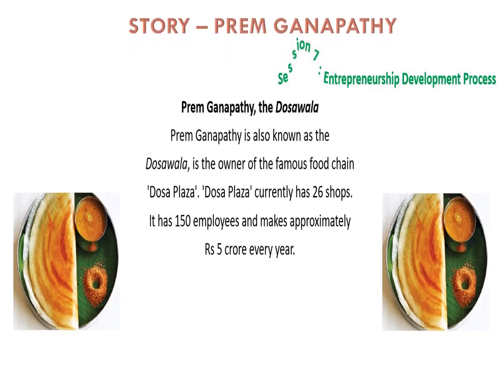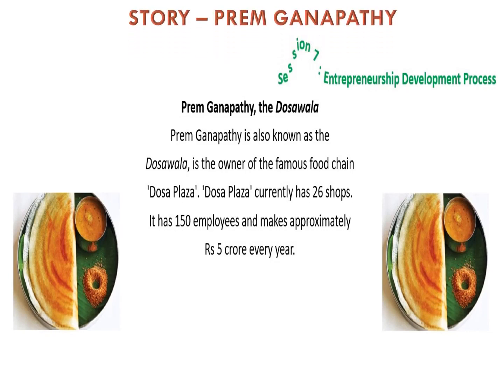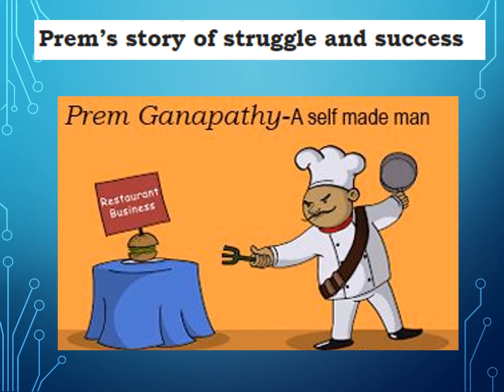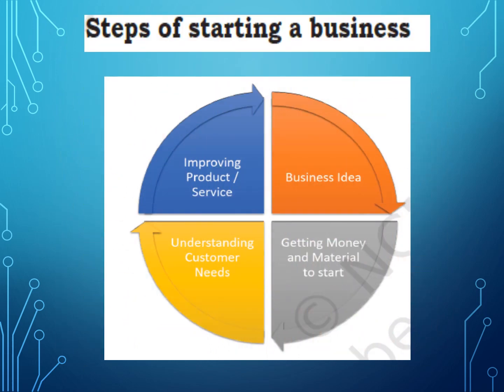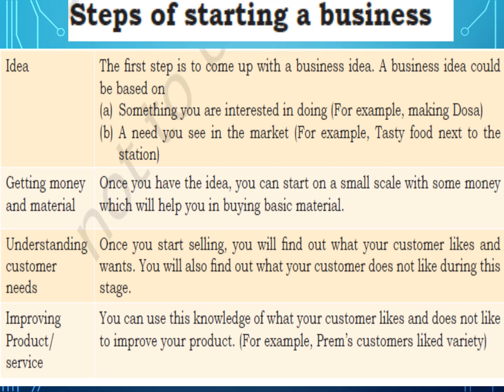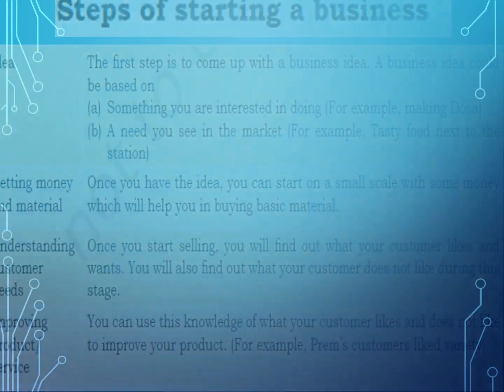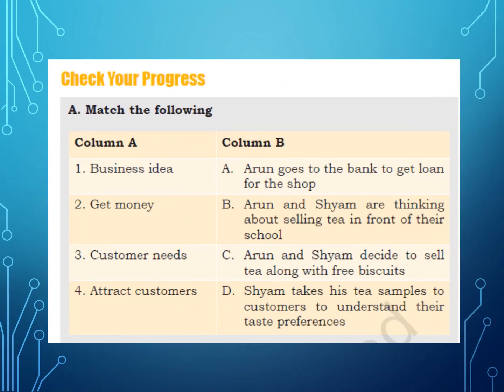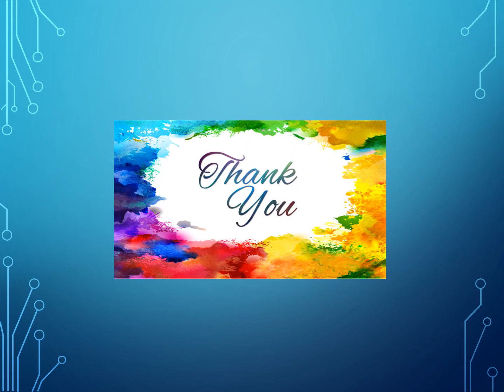Class IX - NCERT - Employability Skills - Entrepreneurship development process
Class IX - CBSE - NCERT - Employability Skills - Entrepreneurial Skills -  Entrepreneurship development process